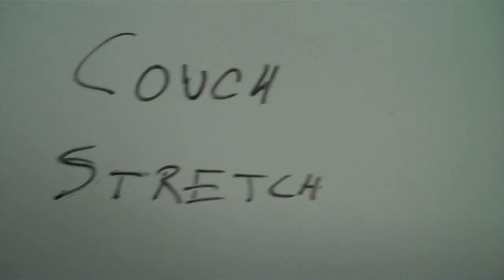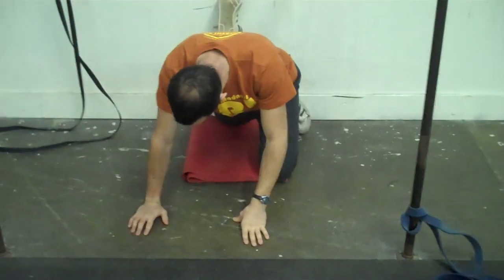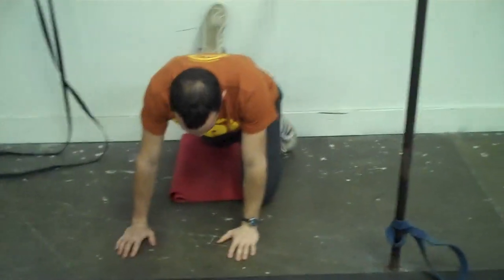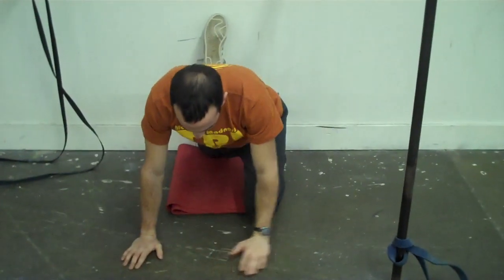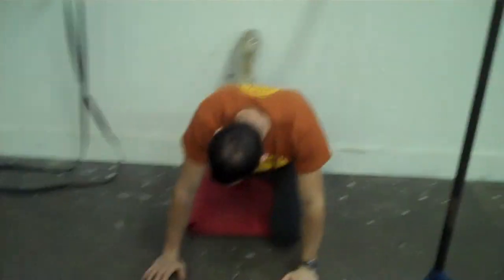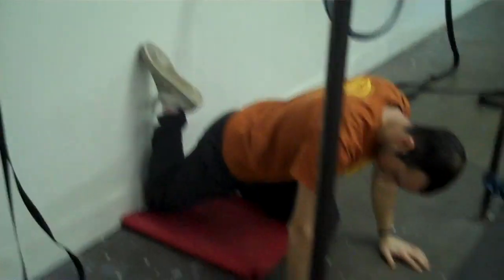Couch Stretch - CrossFit Charlottesville Underground Mobility Project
Couch Stretch Instruction -

Inspired by our members' needs for greater flexibility, improved mobility, the desire to perform and feel better, the need to share our love with the world, Kelly Starrett, the mobility WOD and bacon, we've put together a series of concise videos to address your mobility needs.